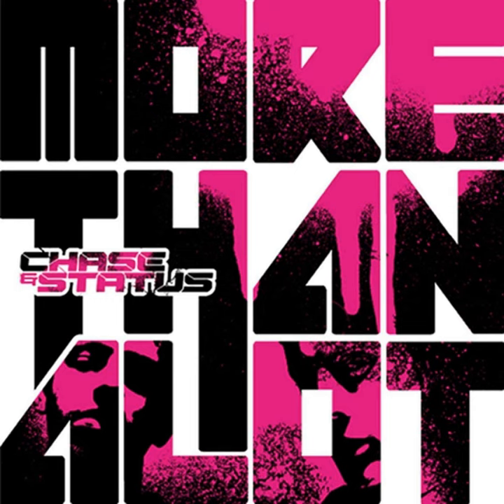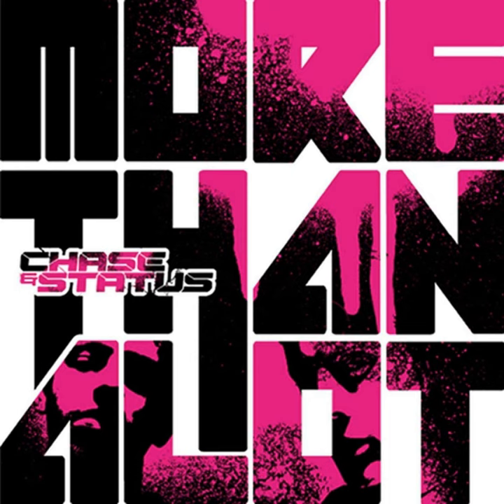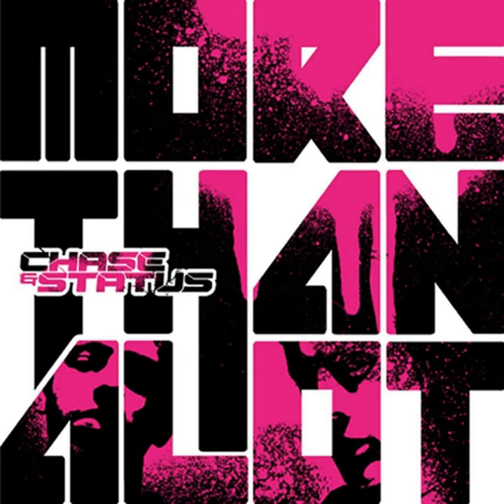Music Club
Music Club · Chase & Status

More Than Alot

Performer: Chase & Status
Composer: Saul Milton
Composer: William Kennard